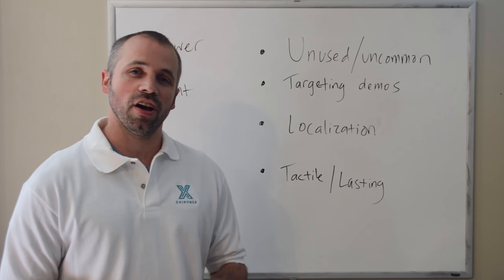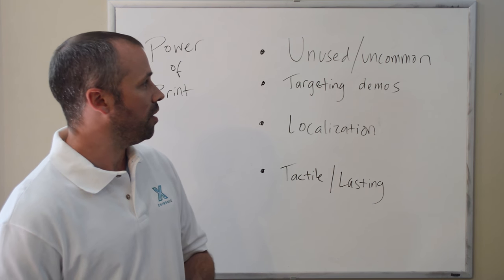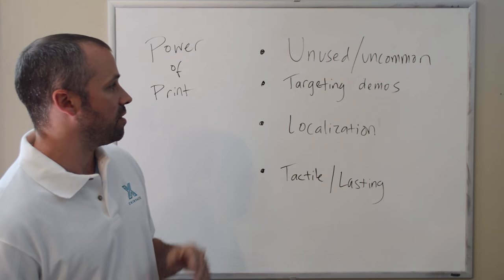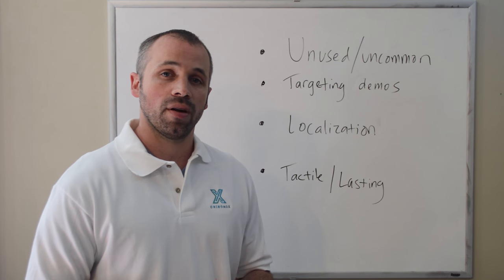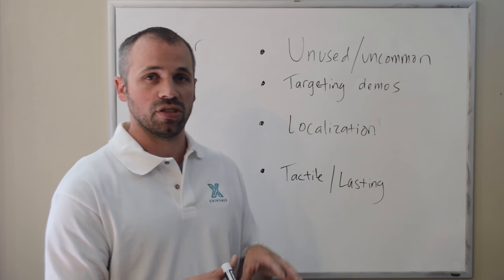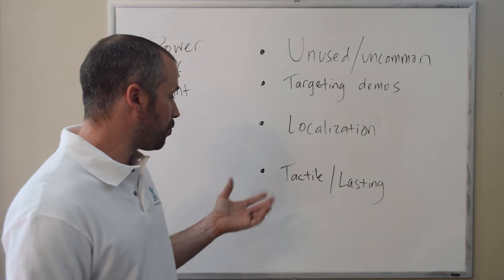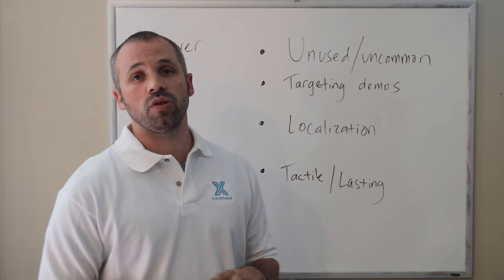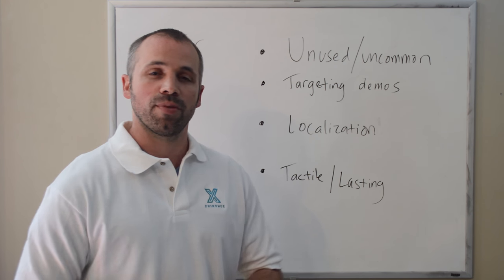The Power of Print: The Advantages of Print Media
Don't forget about print marketing in this age of digital. Here's Why.